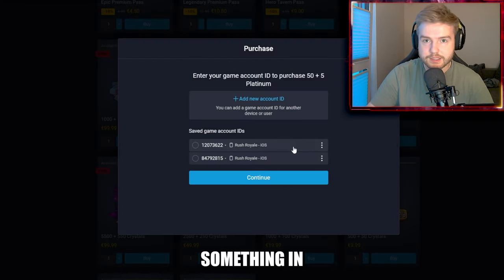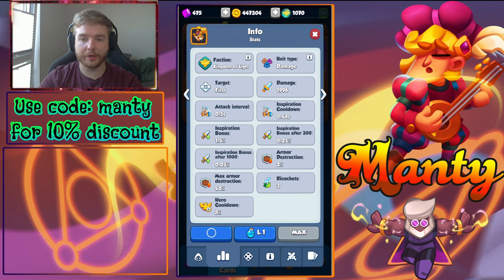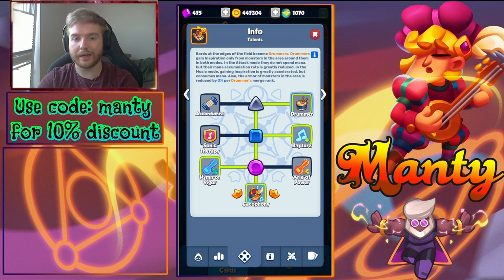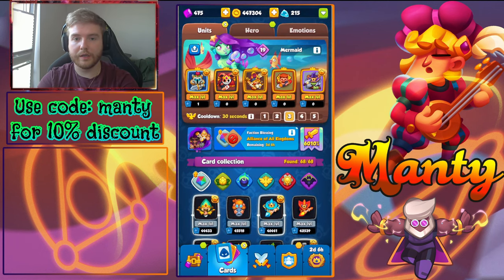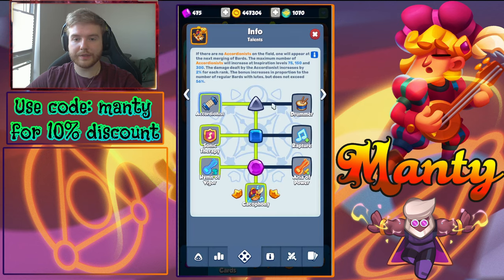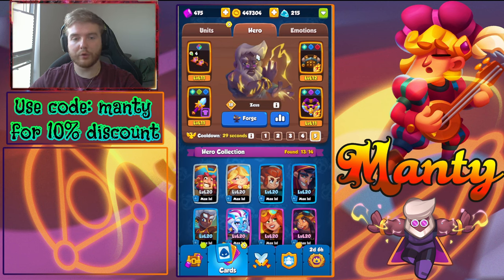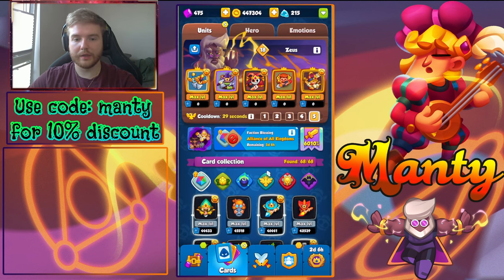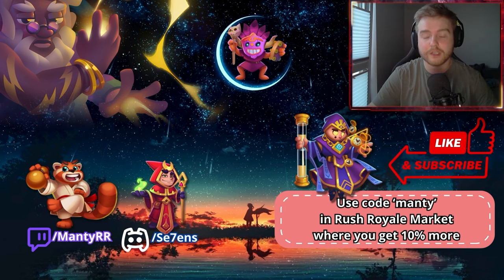BARD: Guide & Tips